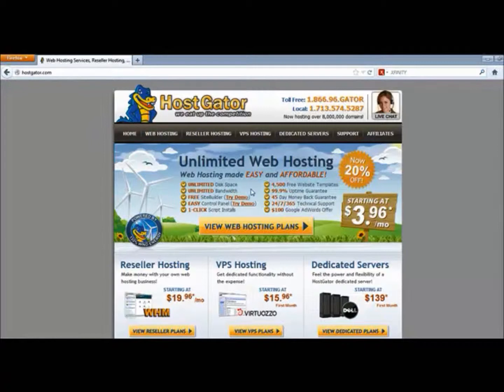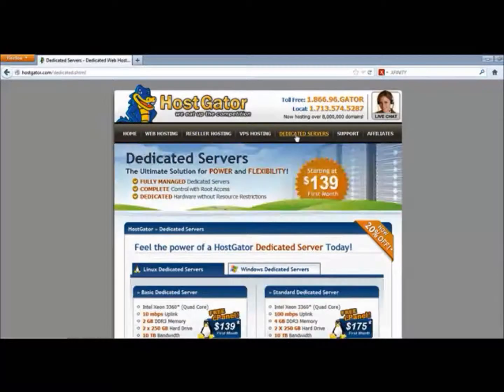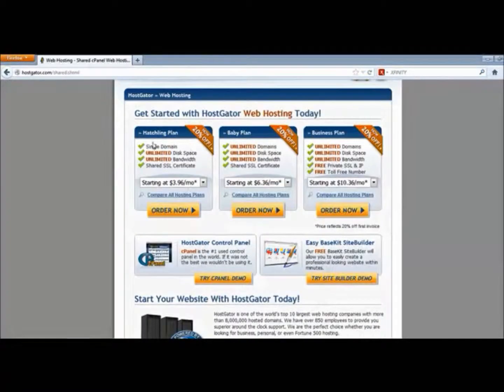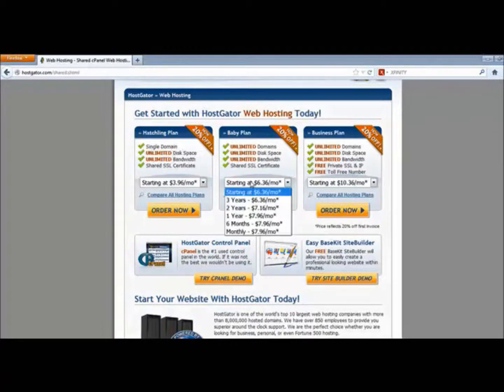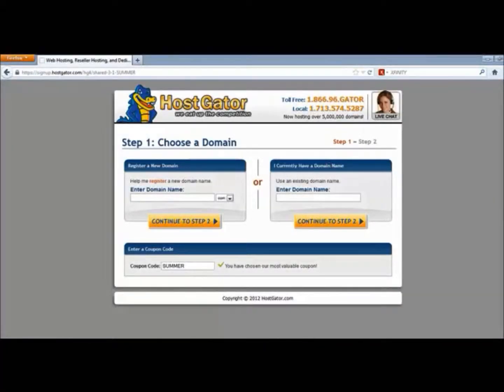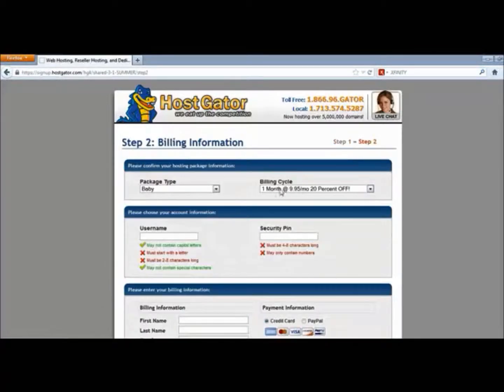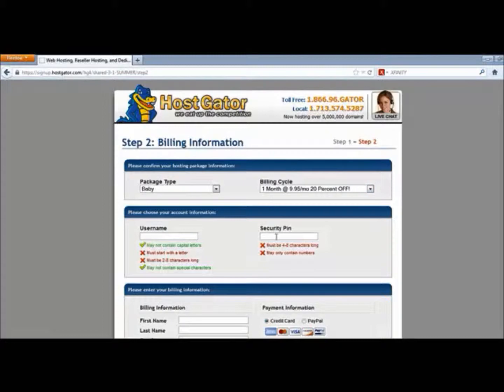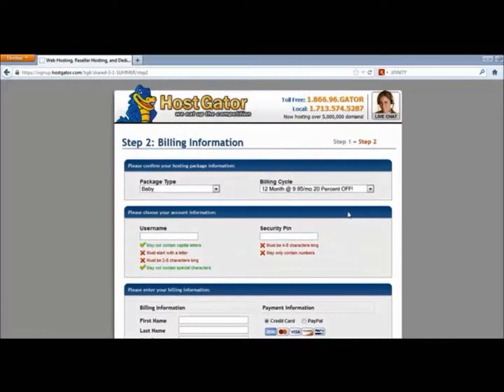Entrepreneur Startup Trainig: Buying Web Hosting with HostGator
This tutorial walks you through the steps of setting up your web hosting with the popular company HostGator.

HostGator is a Houston-based web hosting company with an additional presence in Austin, Texas. It was founded in 2002 by Brent Oxley, who was then a student at Florida Atlantic University. Wikipedia
CEO: Adam Farrar
Founded: 2002
Customer service: 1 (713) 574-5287 (Consumer), 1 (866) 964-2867 (Consumer)

Coaching in brand & reputation marketing for entrepreneurs. Including social media.

Personal mastery, professional soft-skills training, leadership & business training for small business.

Callahan Coaching & Consulting
"Transforming entrepreneur's dreams from hobby to profit."
855.47 TEACH